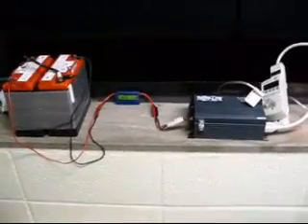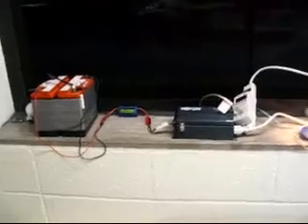Grid charging of batteries, then inverter system efficiency (old version)